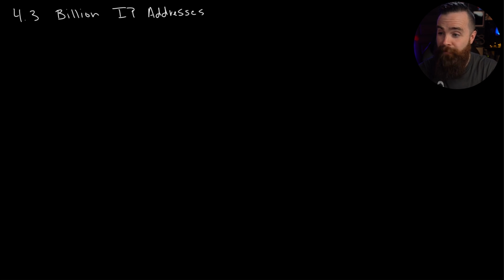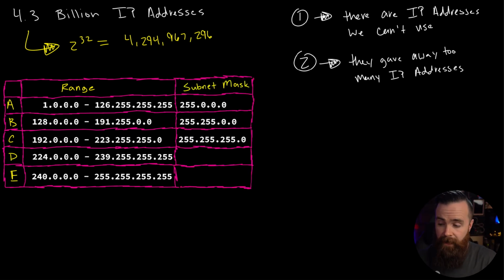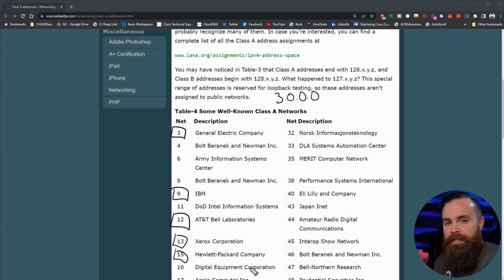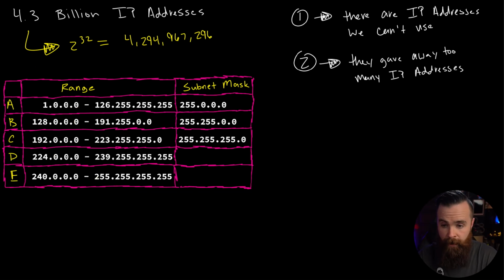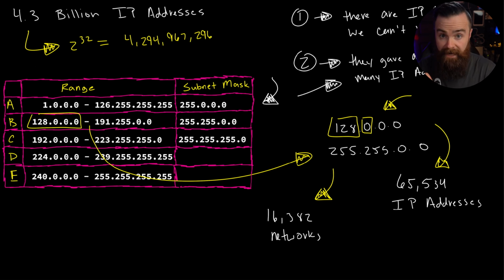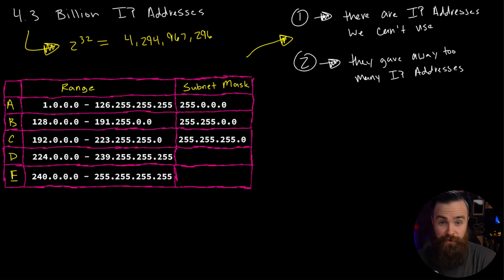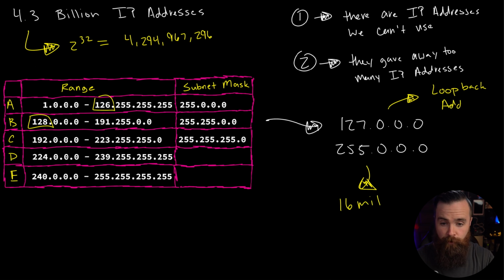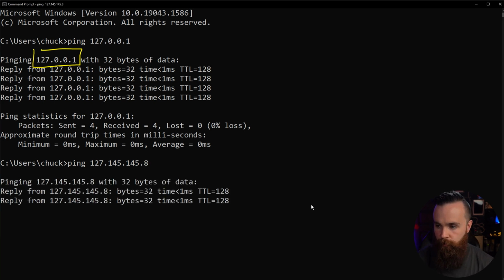we ran OUT of IP Addresses